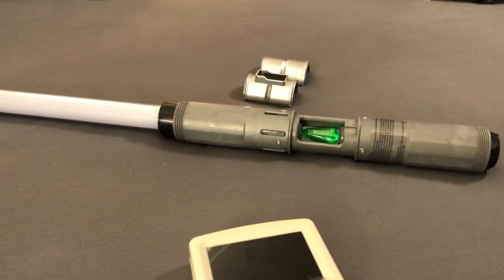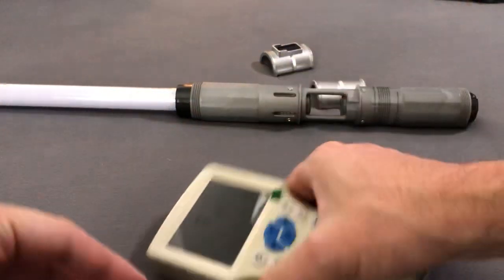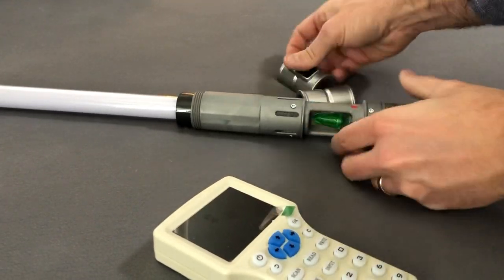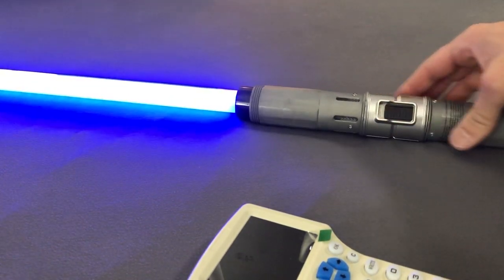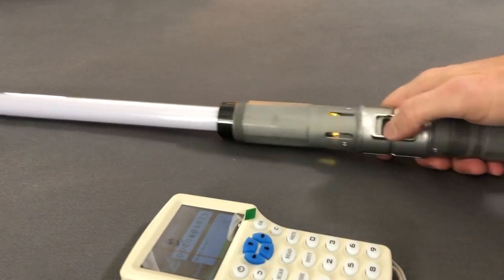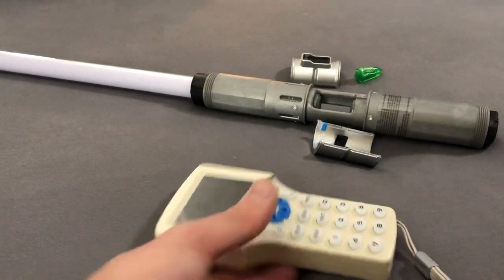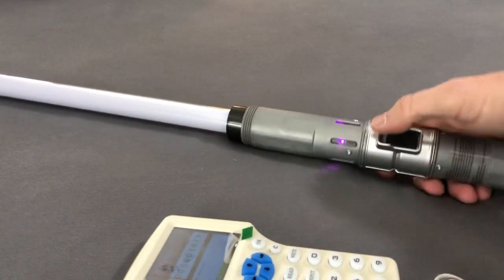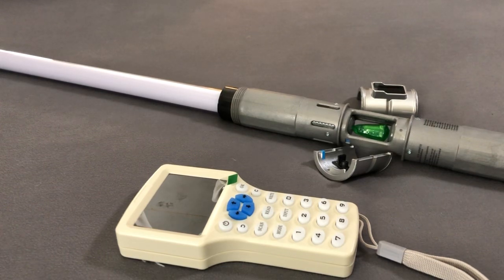Demonstrating all six lightsaber colors from one crystal using RFID hack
Using the RFID hack on the Galaxy’s Edge Savi’s Workshop kyber crystals I demonstrate all six available lightsaber colors using only one crystal.